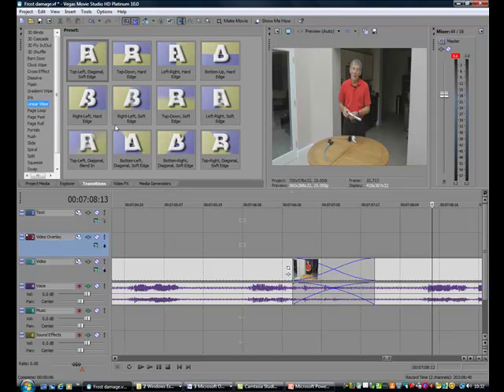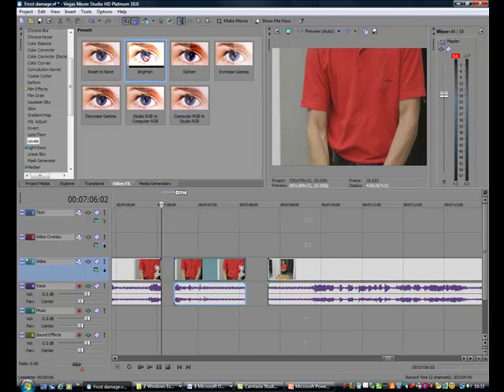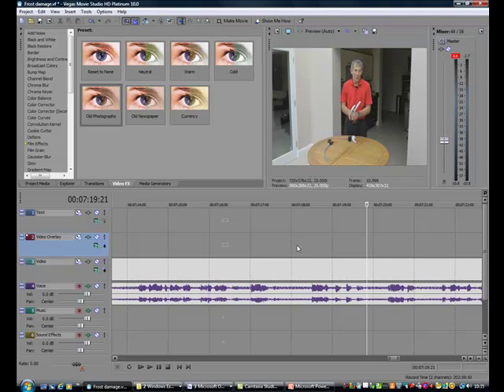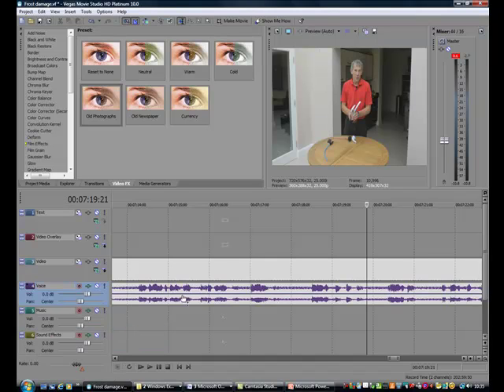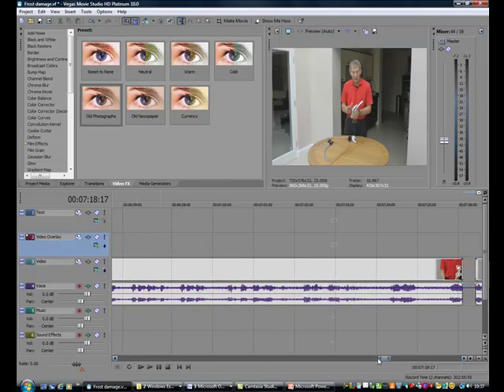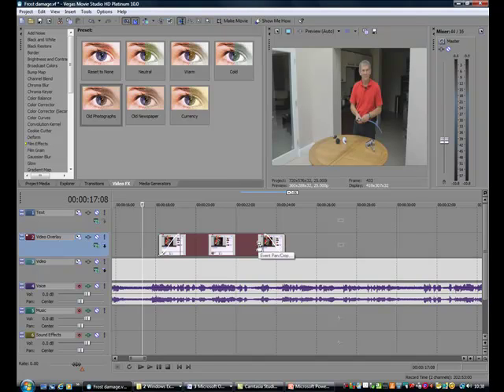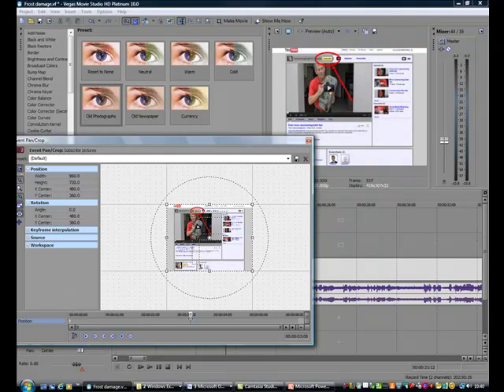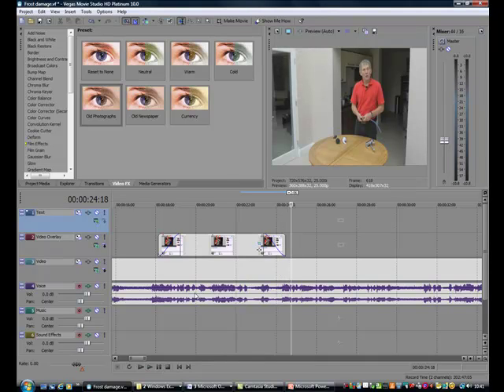How to use Sony Vegas pt 2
A quick overview of how to use Sony Vegas